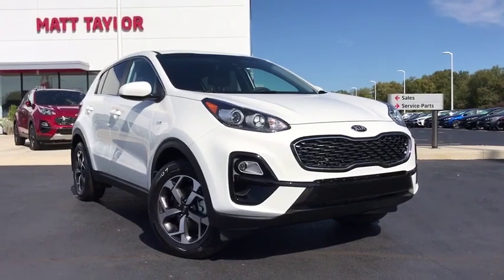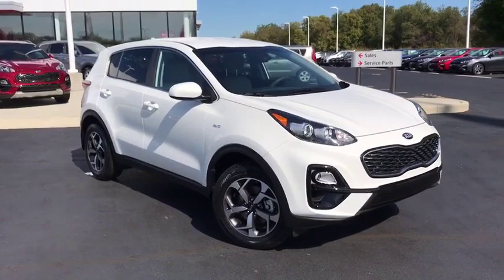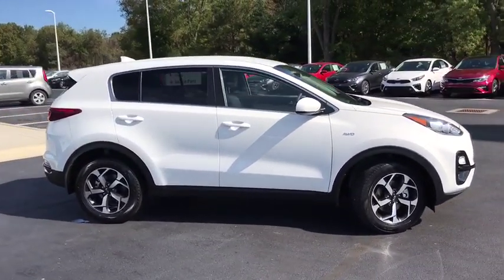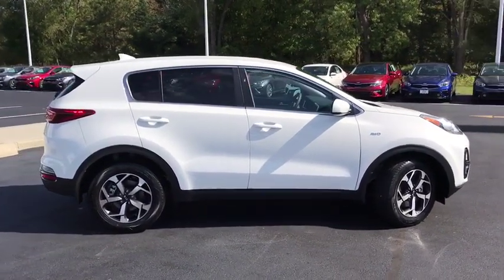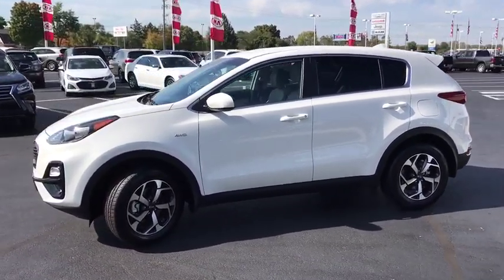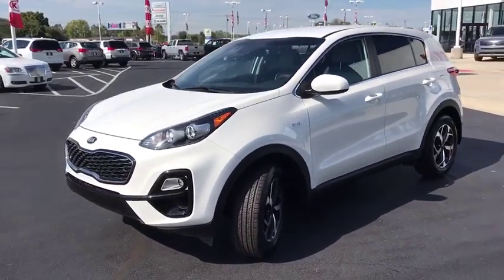2020 Kia Sportage Columbus, Lancaster, Logan, Newark, Chillicothe, OH L20171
New 2020 Kia Sportage available in Columbus, Ohio at Matt Taylor Kia. Servicing the Lancaster, Logan, Newark, Chillicothe, OH area.

Clear White 2020 Kia Sportage LX AWD 6-Speed Automatic Electronic with Overdrive 2.4L I4 DGI DOHC 16VbrbrbrLifetime Power-train Warranty and 2 years of Maintenance included with all vehicle purchases. Some restrictions may apply check with Dealer for details. Price includes: $2000 - Kia Customer Cash. Exp. 10/31/2019
Axle Ratio: TBD|17 Machine-Finished Alloy Wheels|Cloth Seat Trim|AM/FM Radio|Carpet Floor Mats|Mud Guards|6-Way Manual Drivers Seat|4-Wheel Disc Brakes|6 Speakers|Air Conditioning|Electronic Stability Control|Front Bucket Seats|Front Center Armrest|Spoiler|Tachometer|ABS brakes|AM/FM radio|Brake assist|Bumpers: body-color|Delay-off headlights|Driver door bin|Driver vanity mirror|Dual front impact airbags|Dual front side impact airbags|Four wheel independent suspension|Front anti-roll bar|Front fog lights|Front reading lights|Fully automatic headlights|Illuminated entry|Low tire pressure warning|Occupant sensing airbag|Outside temperature display|Overhead airbag|Overhead console|Panic alarm|Passenger door bin|Passenger vanity mirror|Power door mirrors|Power steering|Power windows|Rear anti-roll bar|Rear seat center armrest|Rear window defroster|Rear window wiper|Remote keyless entry|Security system|Speed control|Speed-sensing steering|Split folding rear seat|Steering wheel mounted audio controls|Telescoping steering wheel|Tilt steering wheel|Traction control|Trip computer|Variably intermittent wipers|Manual-shift auto|Exterior Parking Camera Rear|Auto High-beam Headlights